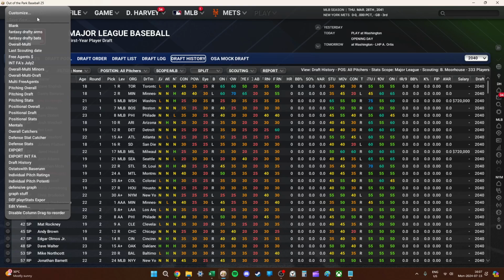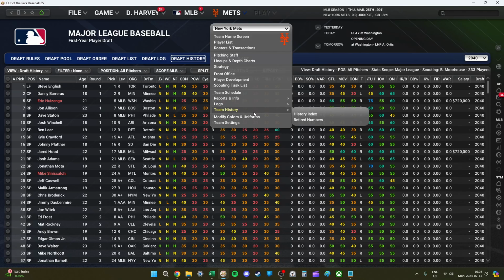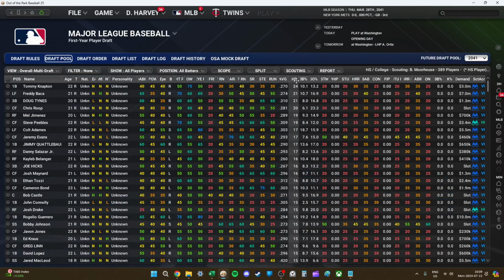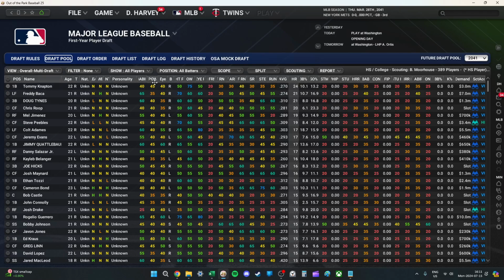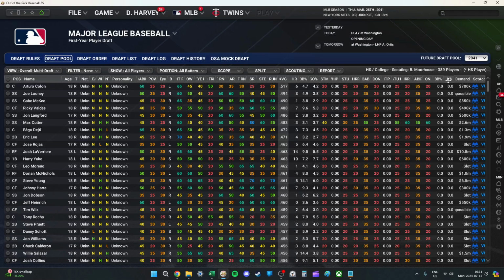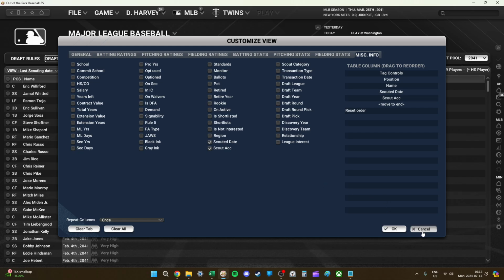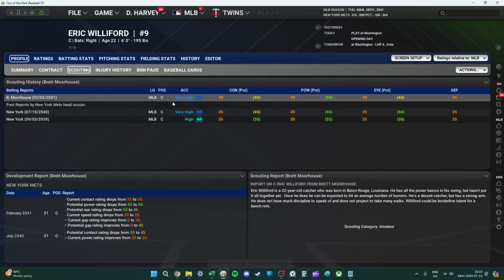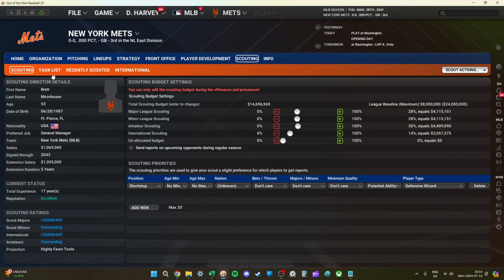OOTP 25 Tips and Tricks Series Episode 3 Draft Scouting and History